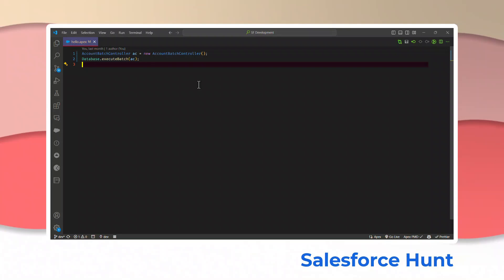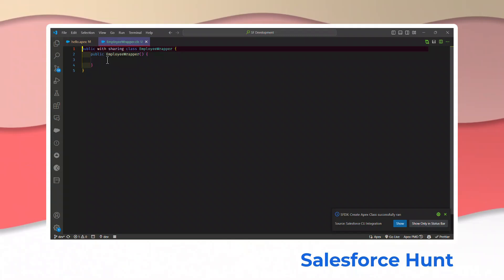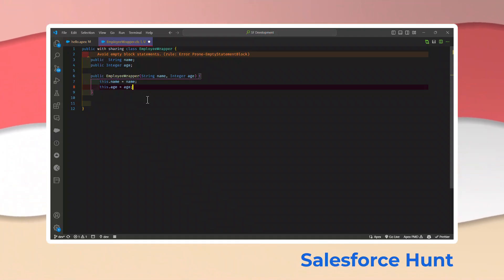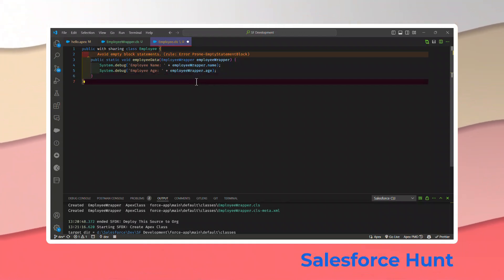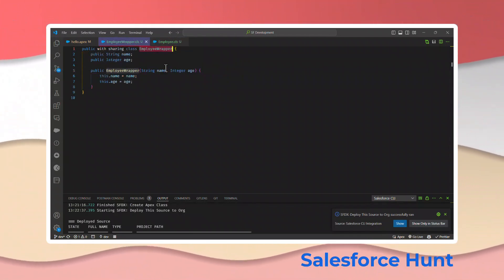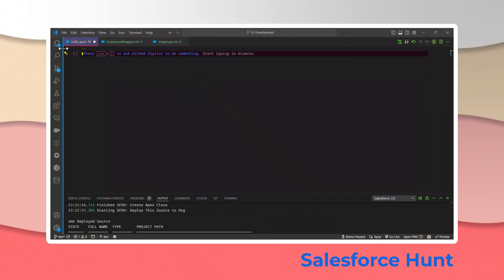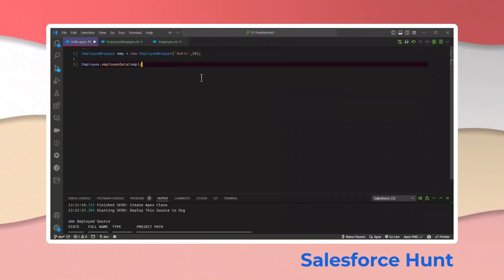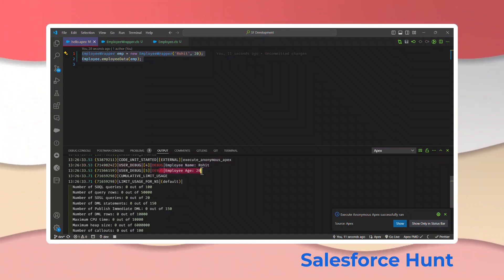Salesforce Wrapper Class Explained with Example | @SalesforceHunt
Hello Everyone,
In this video, we dive deep into the concept of Wrapper Classes in Salesforce and demonstrate how they can be utilized to simplify complex data structures and enhance your Salesforce development process.